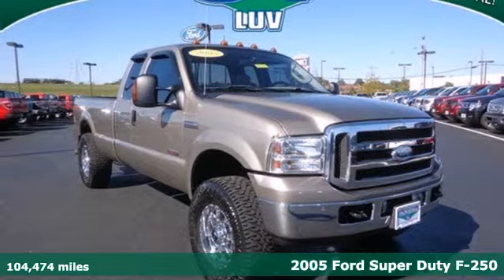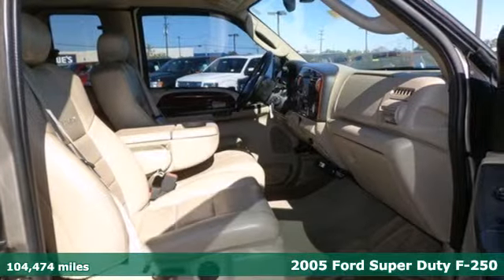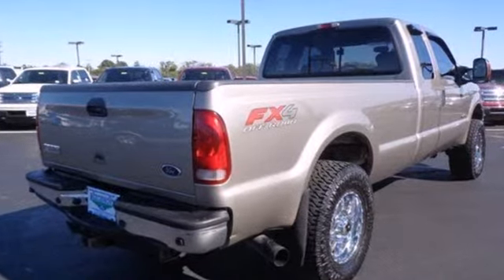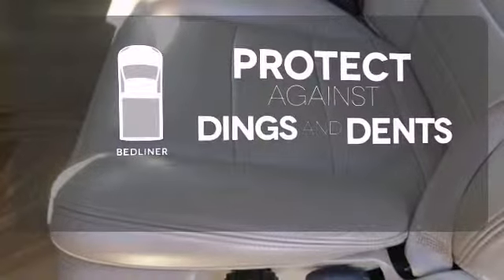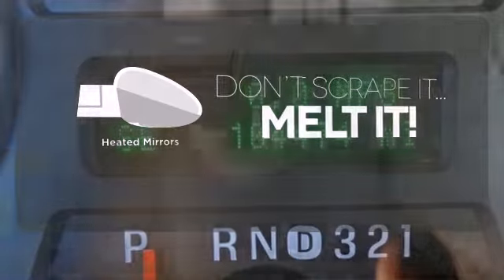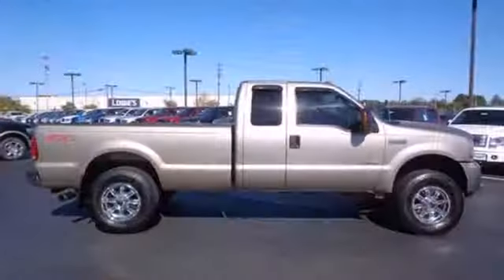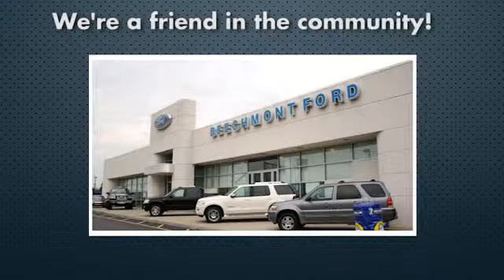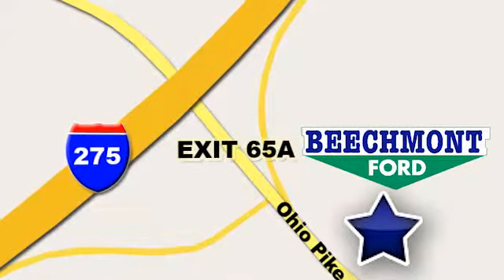2005 Ford Super Duty F-250 Cincinnati Dayton, OH T14-101C - SOLD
Year: 2005
Make: Ford
Model: Super Duty F-250
Trim: Lariat
Engine: 8 Cyl. 6.0L
Transmission: Automatic
Color: Arizona Beige Metallic
Interior: Tan
Mileage: 104474
Stock #: T14-101C

Address:
600 Ohio Pike